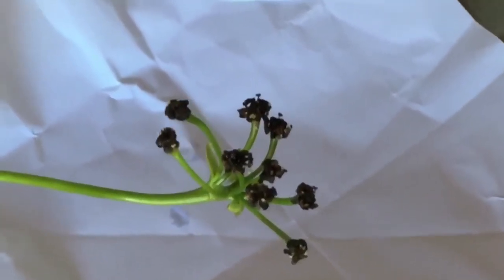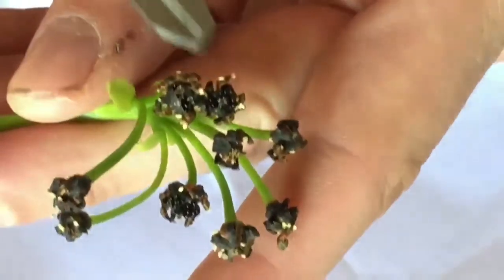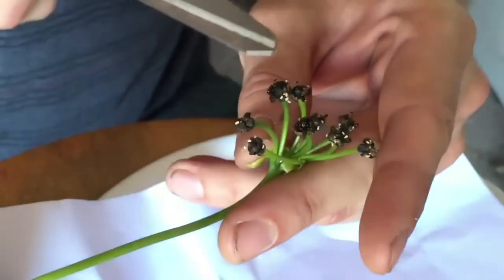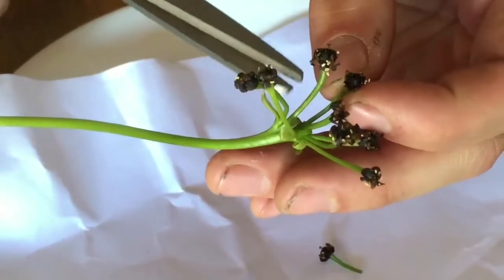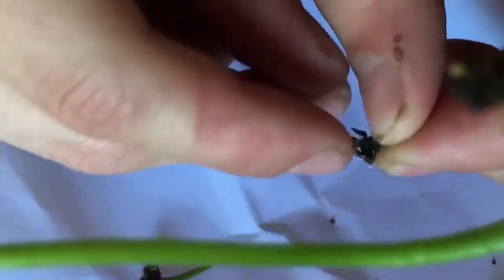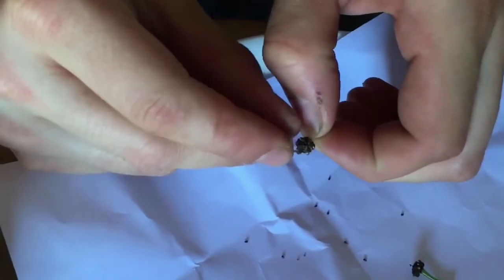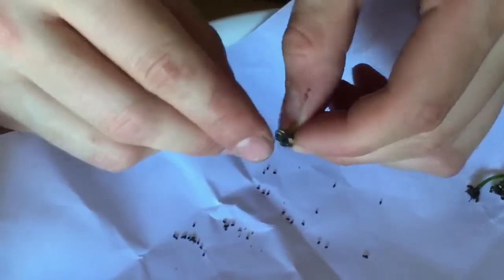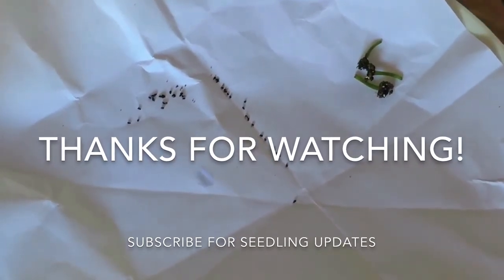Venus Flytrap Propogation Tips - Harvesting Seeds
In this video, we will show you how to harvest Venus flytrap seeds from the plants we pollinated in our last video. From pollination to harvest will take several weeks. If you wish to see a tutorial on how to pollinate your Venus flytraps, please see my other videos! I would love to hear your comments as well.